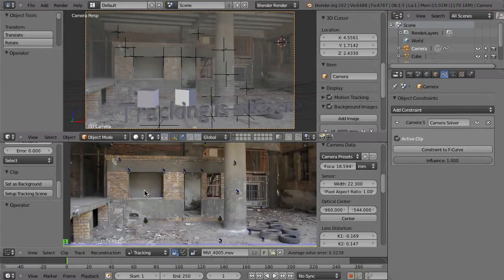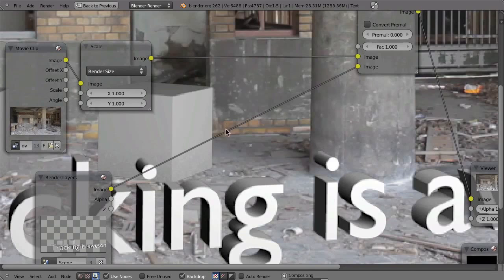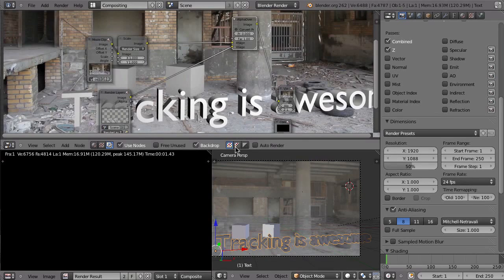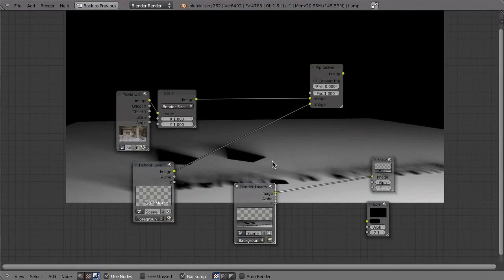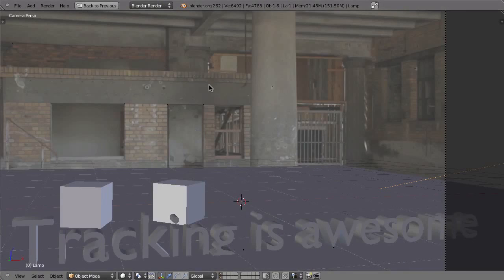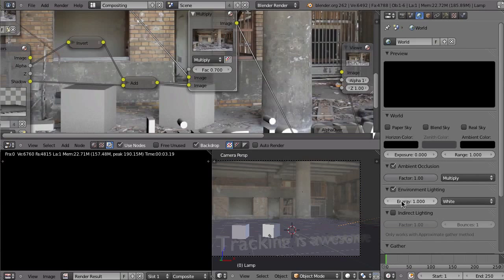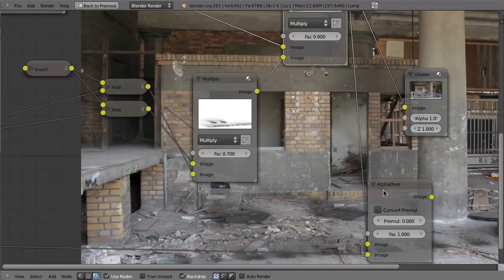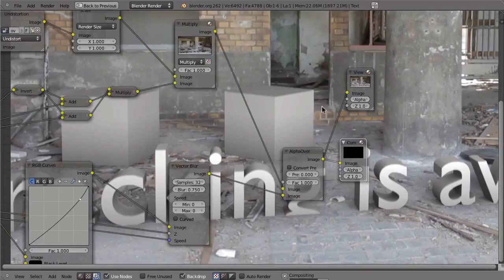Blender Tutorials Track, Match, Blend 10 Compositing YouTube